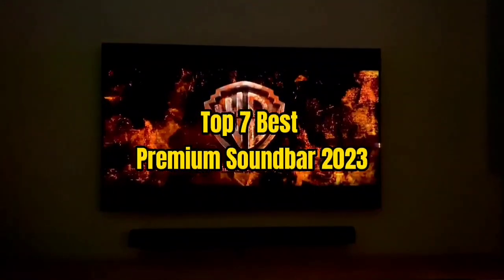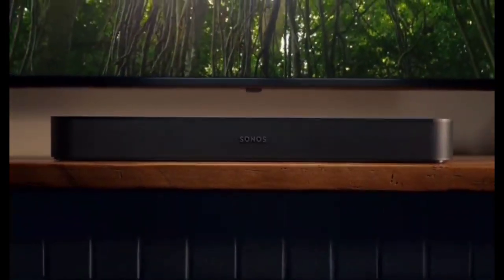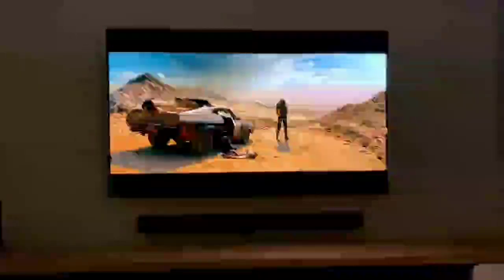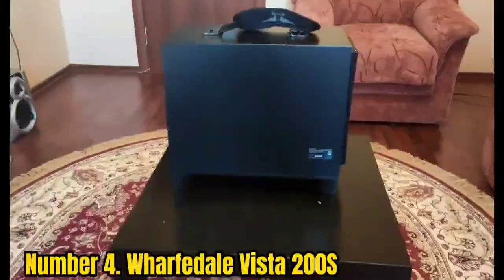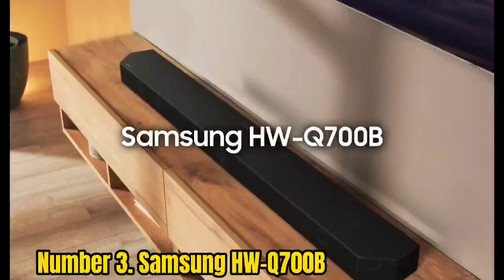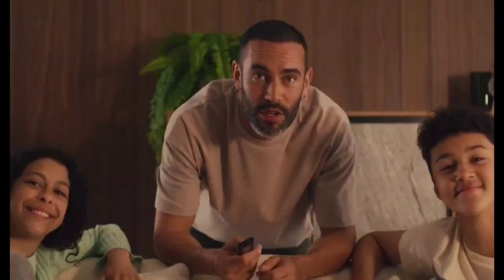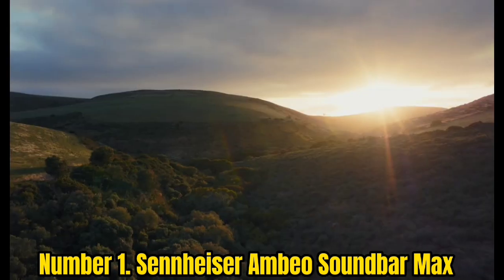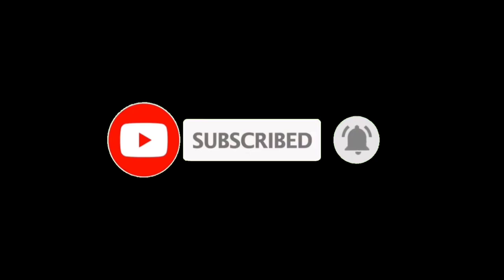Top 7 Best Premium Soundbar 2023